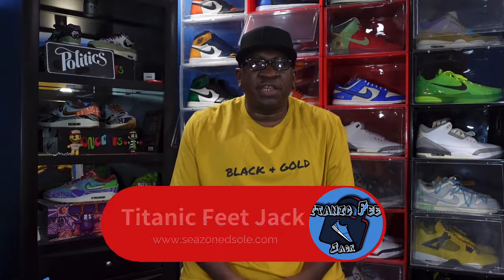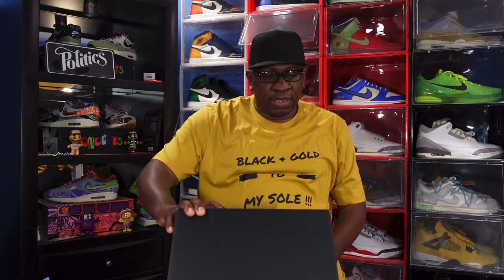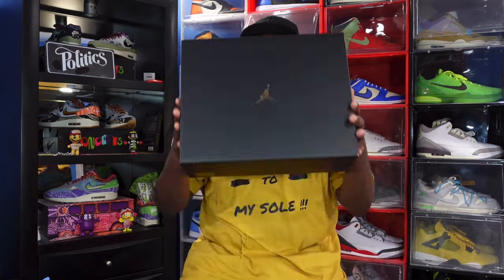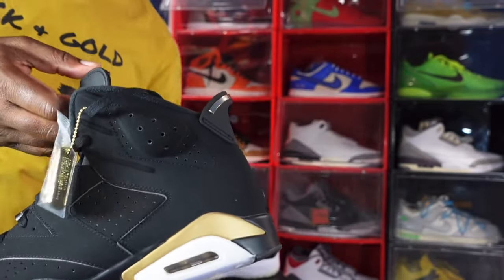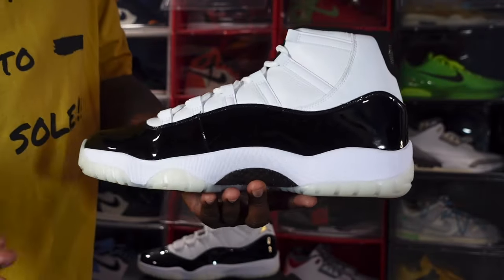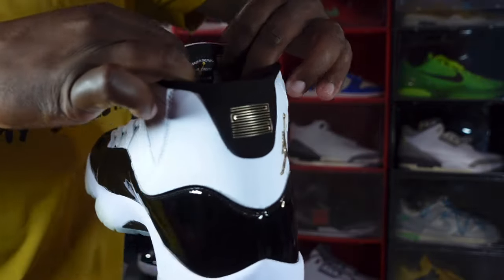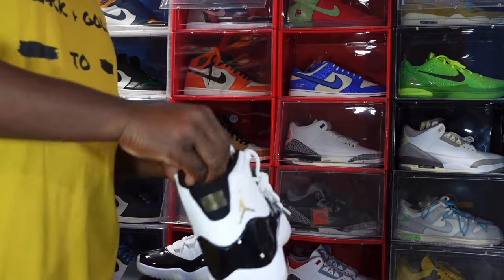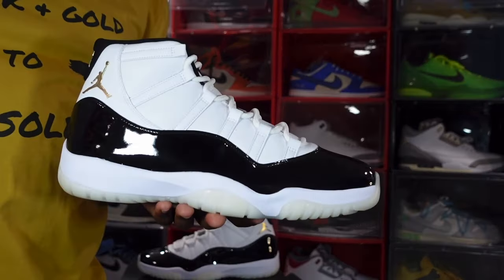AIR JORDAN RETRO 11 GRATITUDE IN HAND LOOK !!!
The 2023 edition of the Air Jordan Retro 11 Gratitude/ Defining Moments Pack brings back a coveted colorway of the legacy model, originally paired with an Air Jordan 6 as one half of the DMP pack from 2006. Inspired by the OG Concord 11 colorway, the championship silhouette features a white tumbled leather upper with tonal webbing eyelets and a black patent leather mudguard. Metallic gold accents land on the shoe branding elements, including an embossed Jumpman logo on the lateral ankle and a ‘23 stamped on the heel tab. The sneaker rides on a phylon midsole, supported by a carbon fiber shank plate and a translucent rubber outsole.